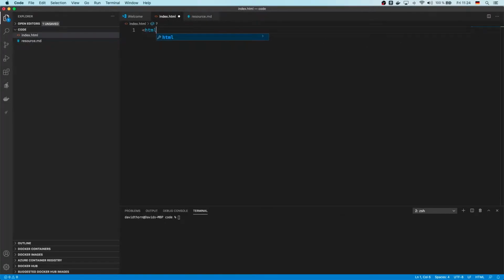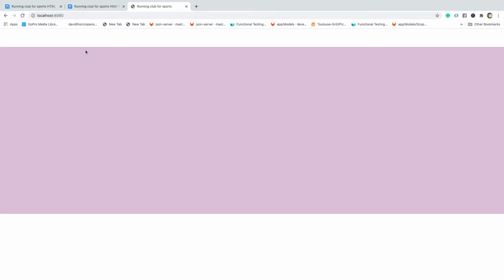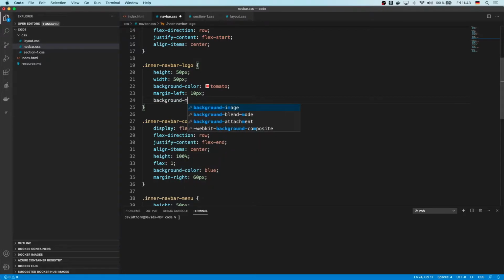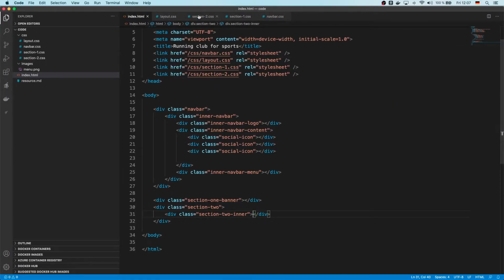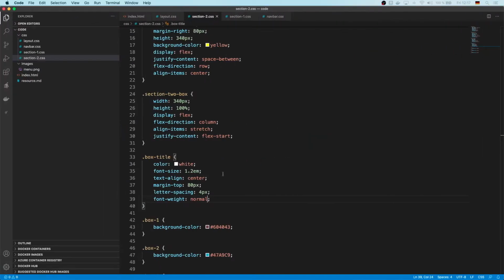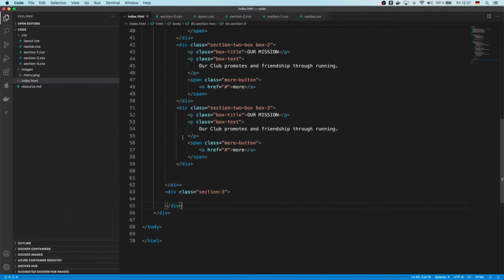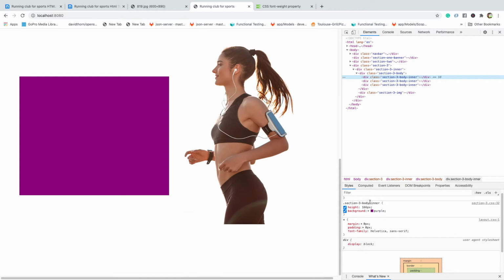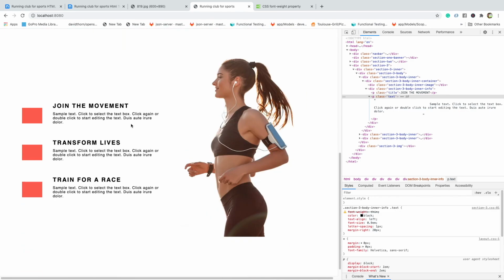BUILDING YOUR OWN PREMIUM WEBSITE #001 | HTML & CSS // Tips from a Self Taught Developer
In this video, the self-taught developer teaches you how to code a premium website using only HTML and CSS in under a couple of hours.

If you are interested in programming your own website or simply becoming a web developer, then this video is perfect for you, because it shows you how a professional software developer can quickly create a premium website.